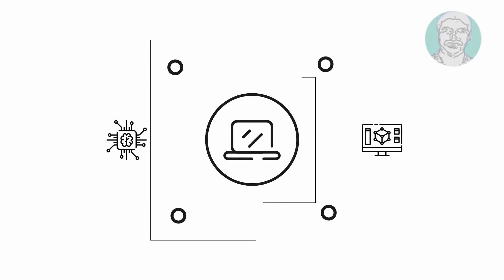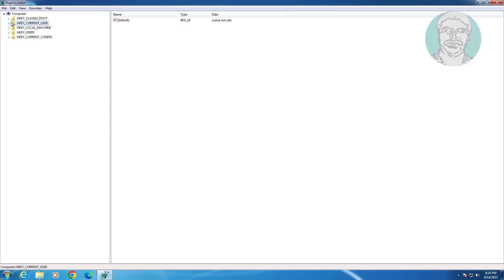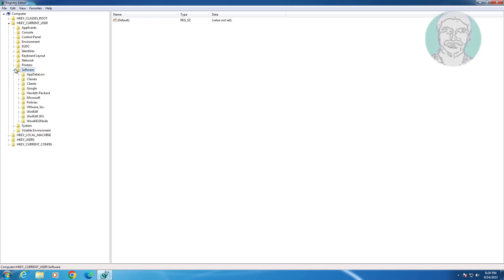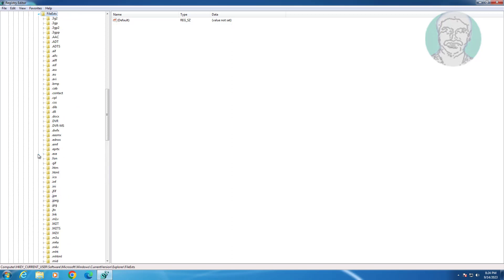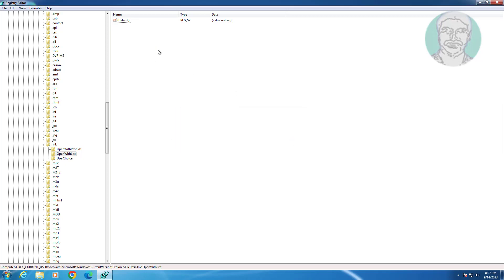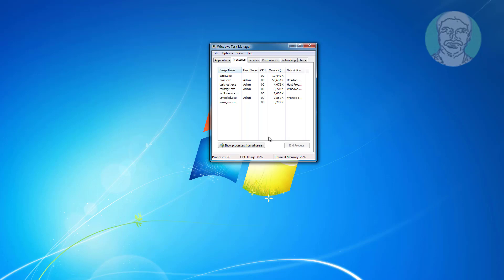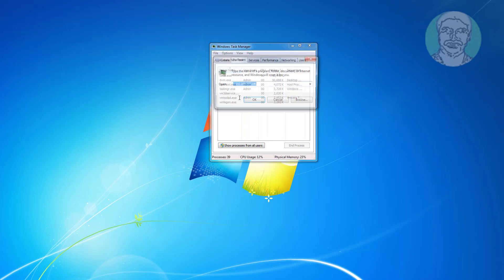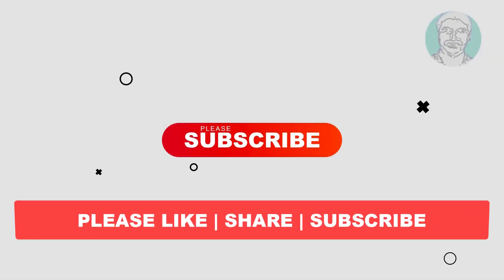How to Fix Same Icon Problem In Windows 7 | Fix PC Same Icon Problem In Windows 7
This Tutorial Helps to How to Fix Same Icon Problem In Windows 7 |  Fix PC Same Icon Problem In Windows 7

00:00 Intro
00:16 Open Registry Editor
01:38 Open Link Key
02:41 Restart Windows Explorer
03:20 Closing